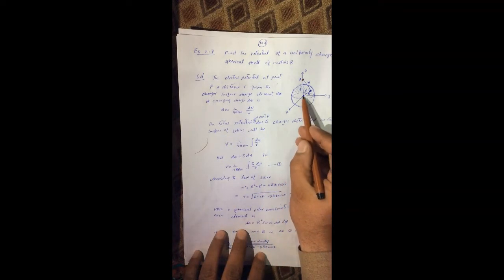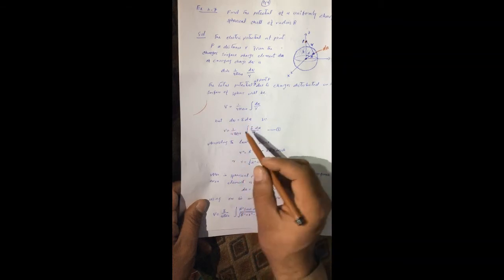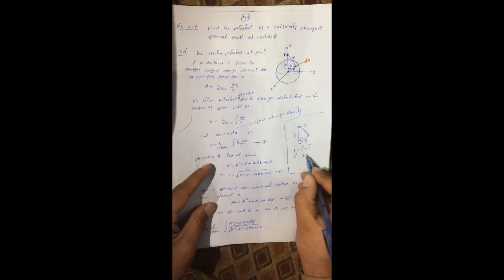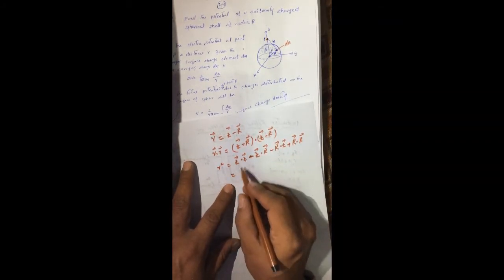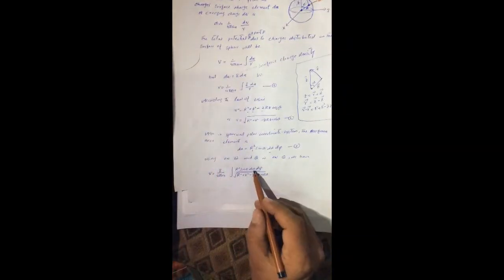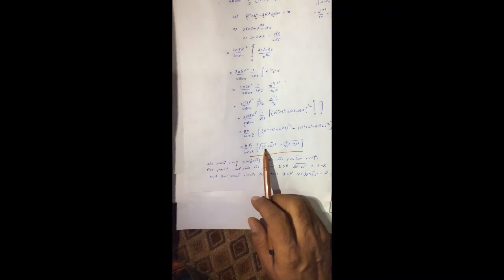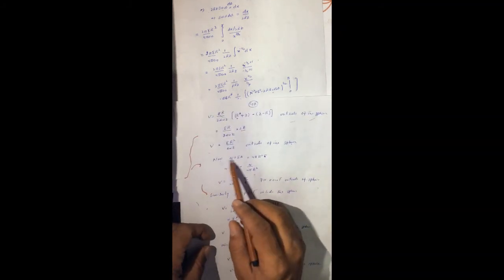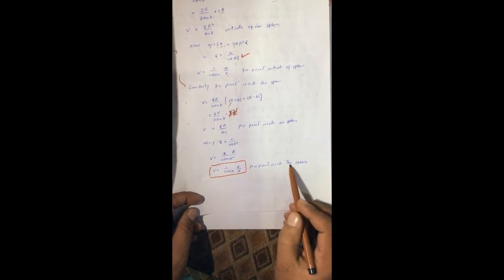Problem Solution Part 16